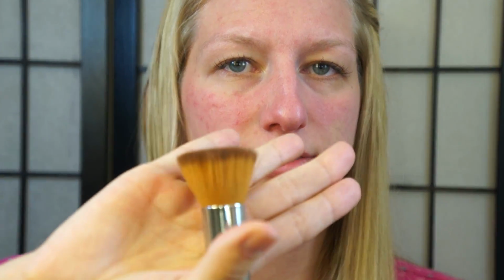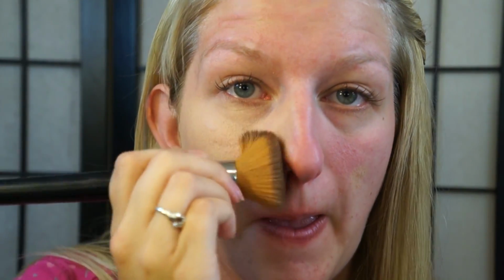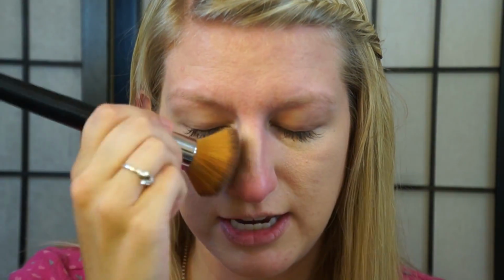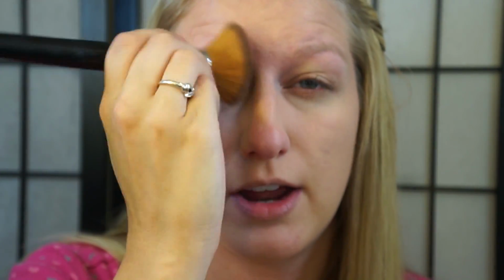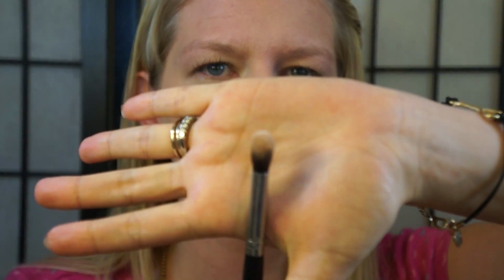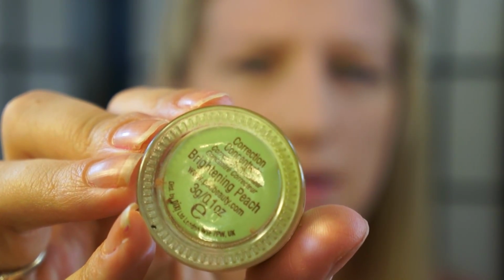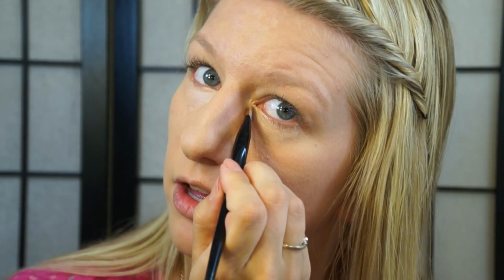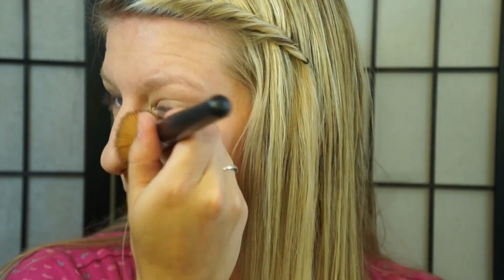Stay Fabulous Foundation Routine for Acne, Rosacea, Redness, Dark Circles, and Bags!